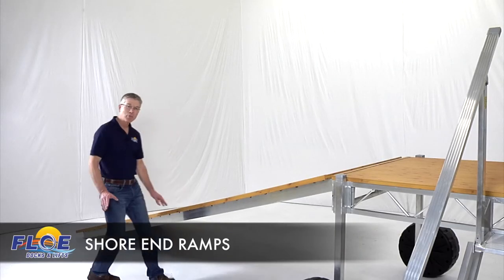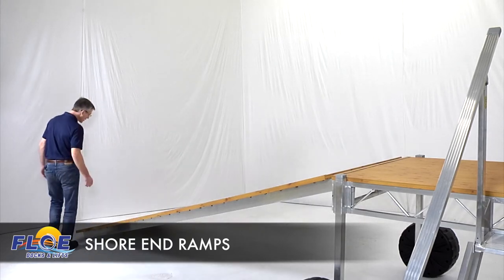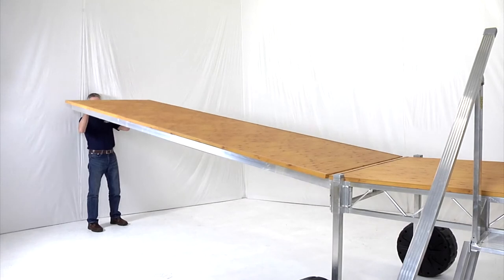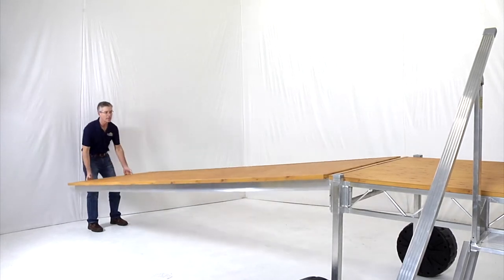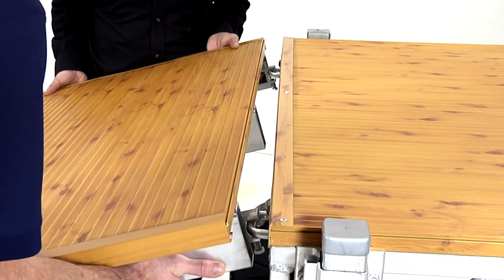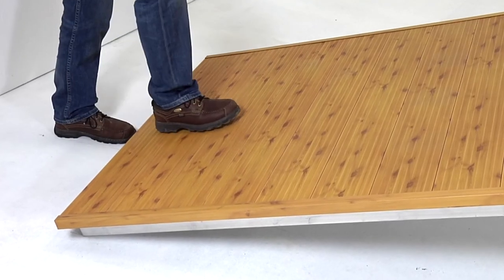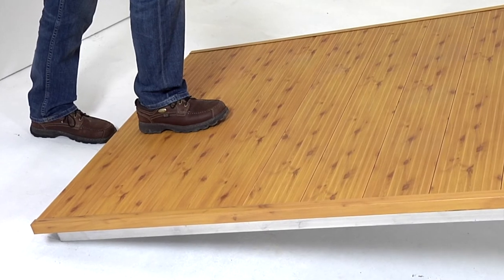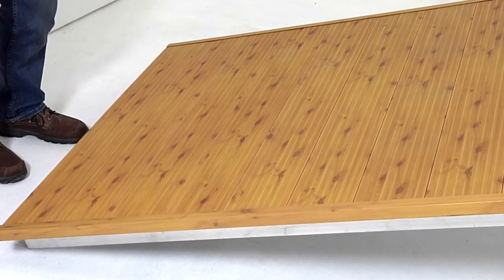FLOE Shore End Ramps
The perfect approach to your dock, as well as the most cost-effective way to add length. The shore-end ramp attaches using our exclusive dock hook. It pivots up and down and easily detaches for seasonal storage.